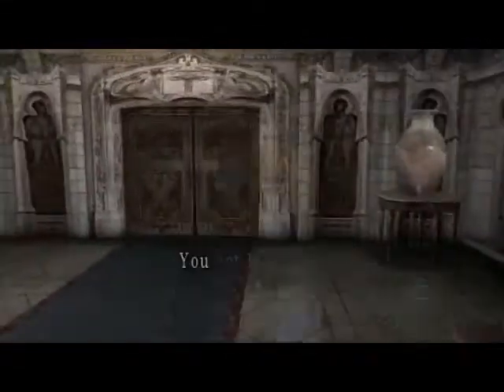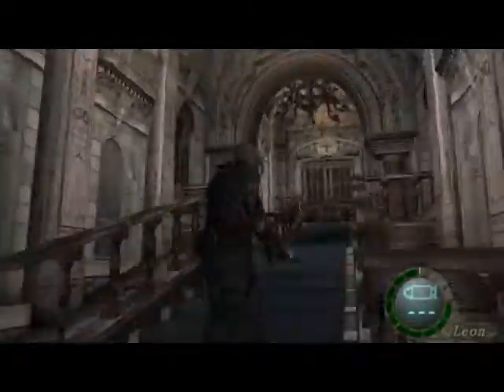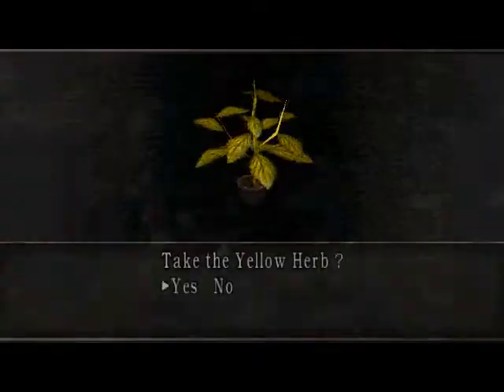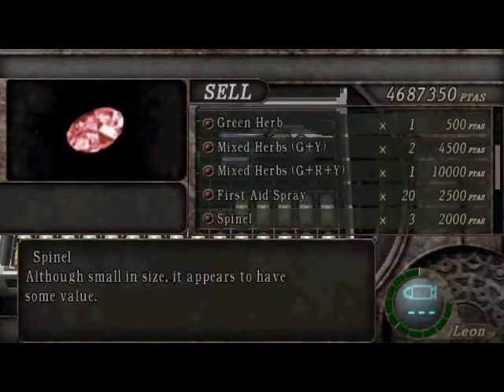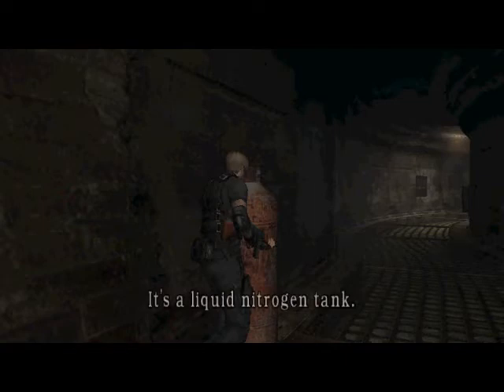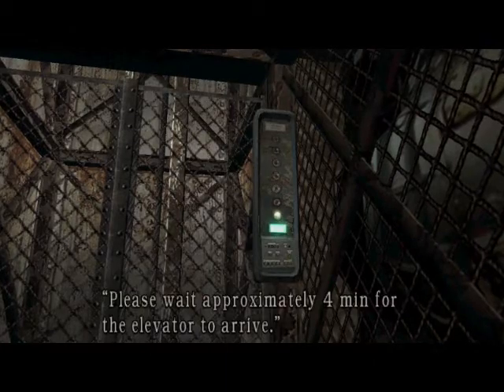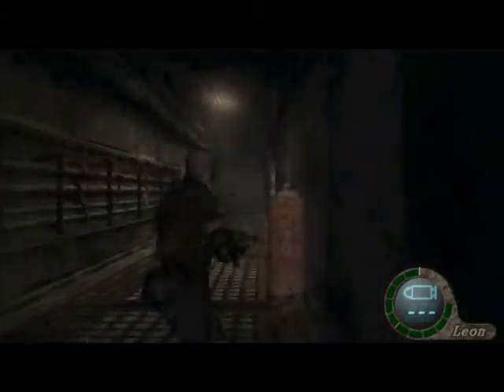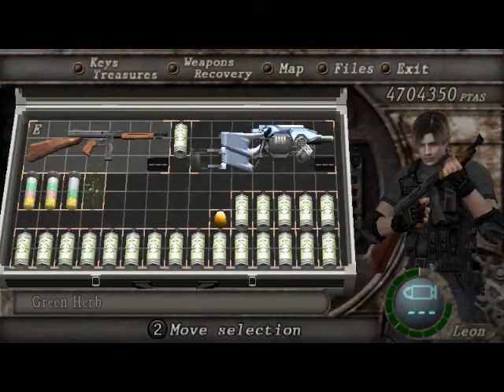Resident Evil 4 Walkthrough Part 19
Alright, first, you have to make the clock tower thingy work [can't remember the name]. After that, of course, you have to fight through some enemies before going out on the bridge, where you have to fight more enemies! Including one with a rocket launcher, so watch out! Finally, when you get inside the castle, there will be TWO garradors waiting for you, including zealots. Well, when you're done with that, we get a neat cutscene, before we're being thrown away down to the sewers. This is the most annoying mini-boss in the whole game, after my opinion. it goes quickly if you have a magnum, like broken butterfly. Or a rocket launcher. We get our first glimps of Krauser, how exciting!